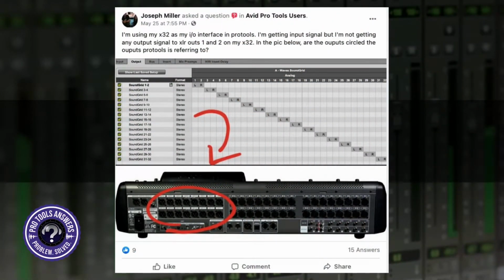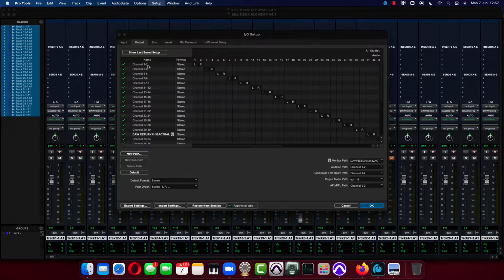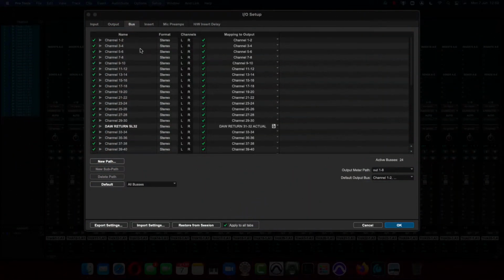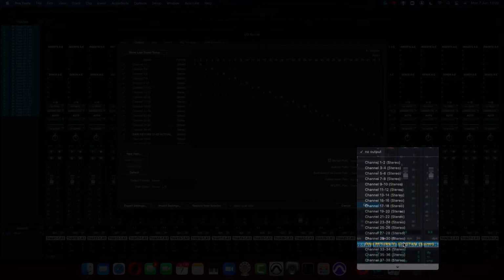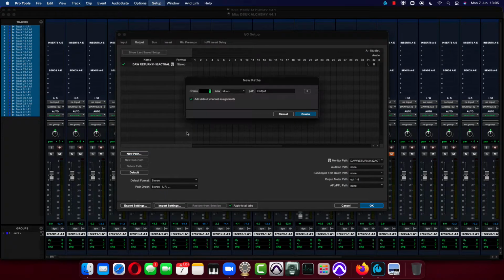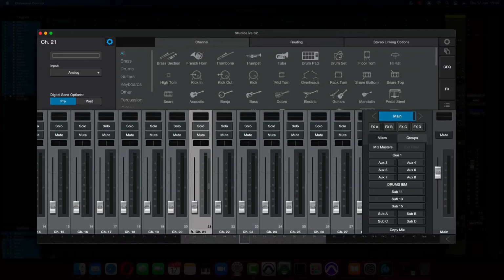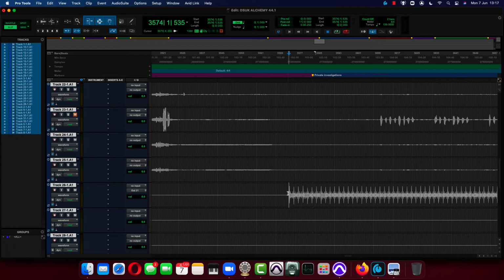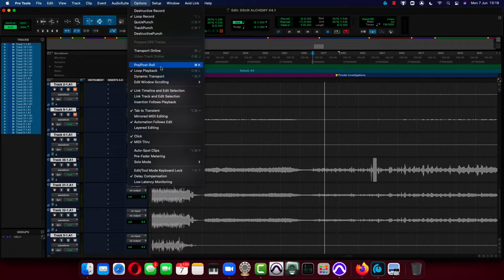Pro Tools Answers #20 | Using a Mixer as an Interface with Pro Tools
The PTA take a a question from Joeseph who was confused about how routing to a Behringer X32 works for Pro Tools. Dave, Andy and Anders discuss how the routing works for monitoring Main and Cue mixes via a Presonus SL32 - which is the same procedure - before delving into a little clever workflow for using Pro Tools live on stage as a backing track player.

Mixers provide an epic bang for your buck compared to traditional interfaces. Worth a look if you use Allen and Heath, Soundcraft, Behringer, Midas and Presonus desks or wifi mixers in your studio or on stage.